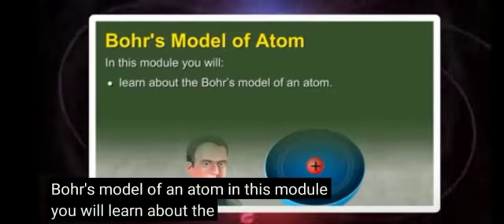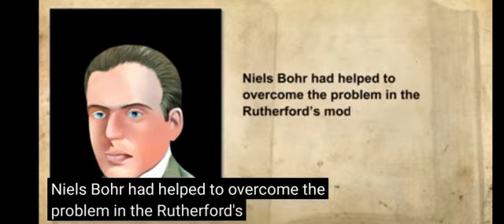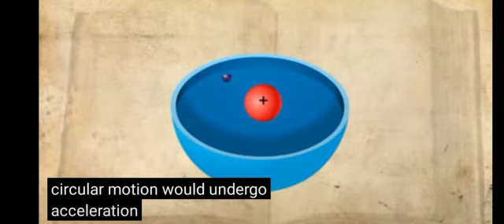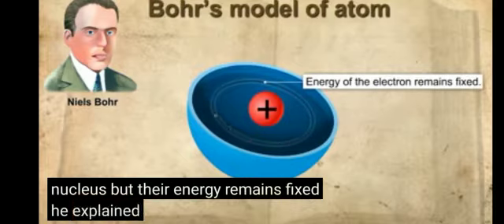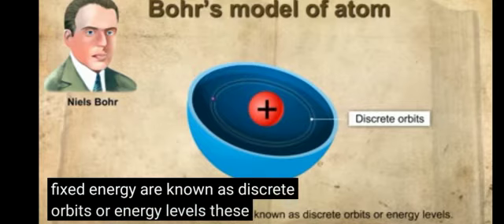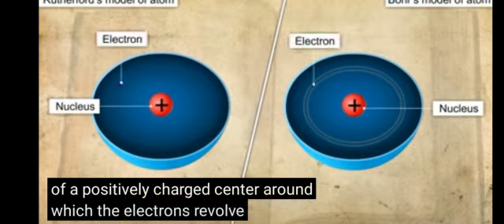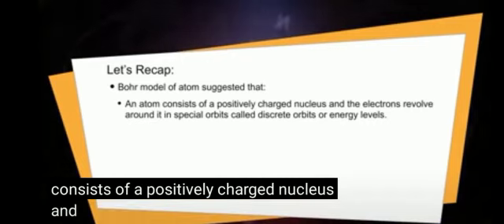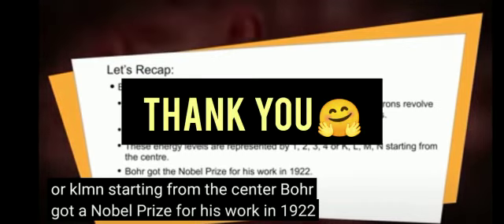bohr model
Video from Ashok Kamboj